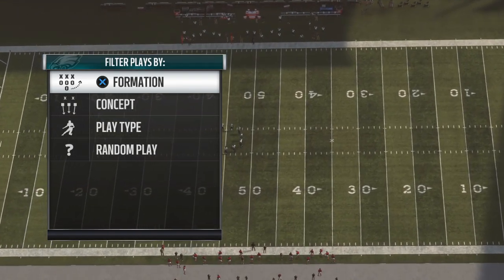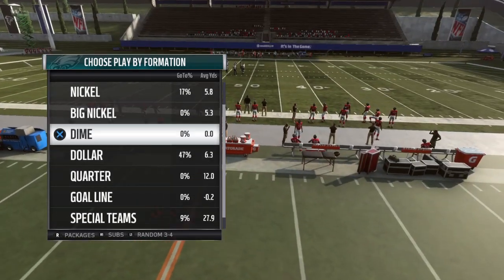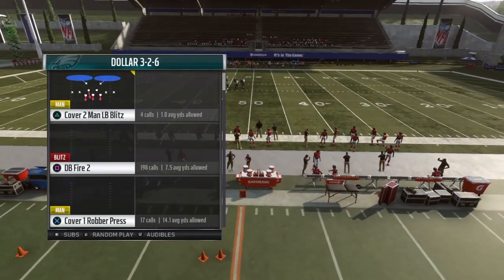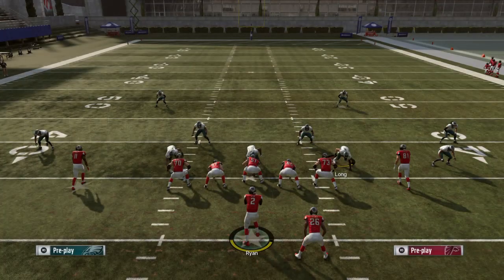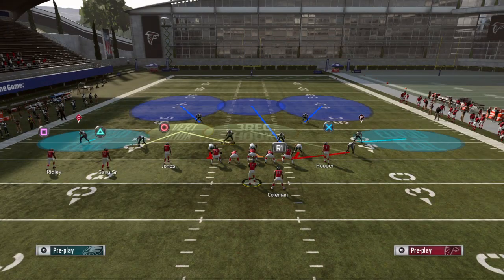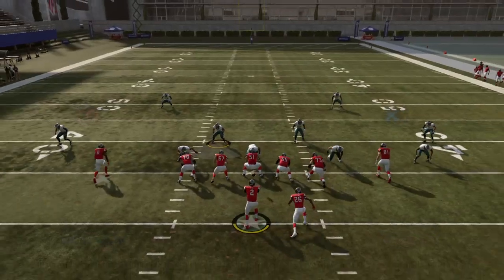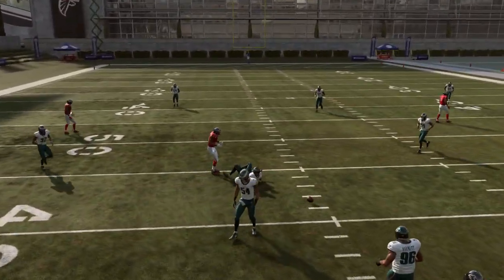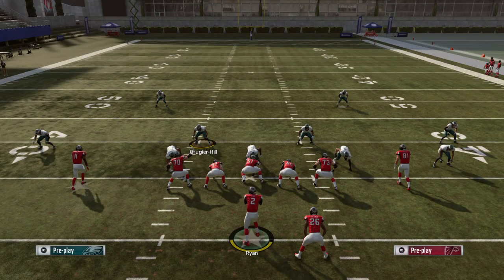THIS DEFENSE CANT BE BEATEN !! | BEST WEEKEND LEAGUE DEFENSE IN MADDEN 19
Today I go over a great defensive play and adjustments that can help you in long down situations. This defense is in any dollar formation but any cover 2 look can be effective with these setups.

1.Play cloud flats - shade down and up twice

2.Have slot dbs in vert hooks or put one in a 3 rec

3.Put mlb in a deep blue

4. Protect the sticks can be used as well it’s up to you

Twitter ; Officialhudy